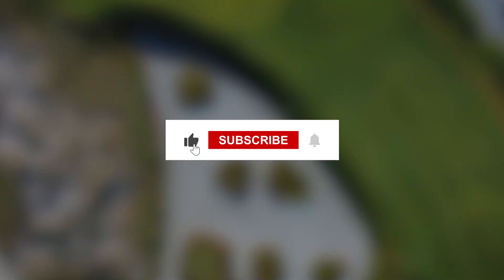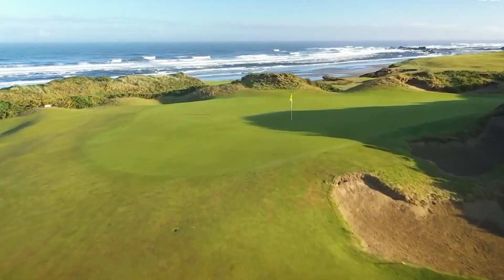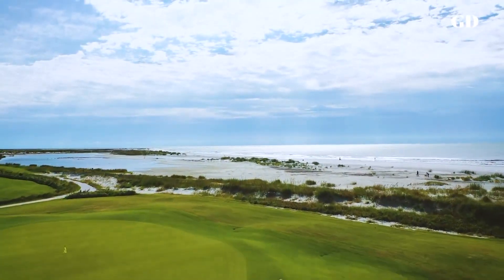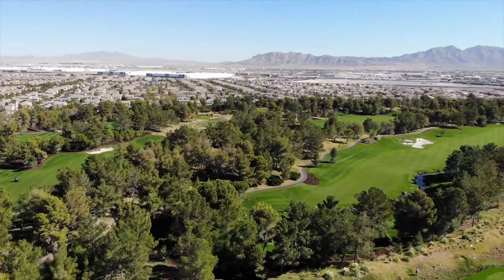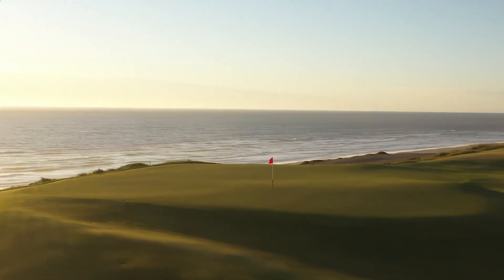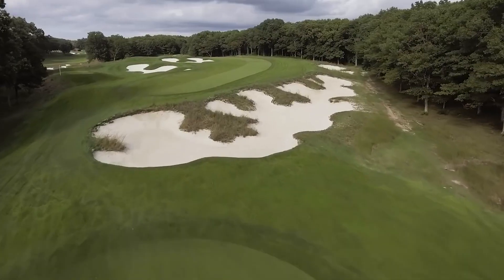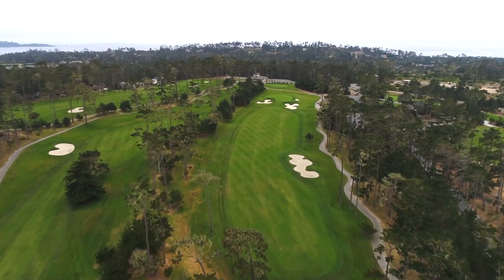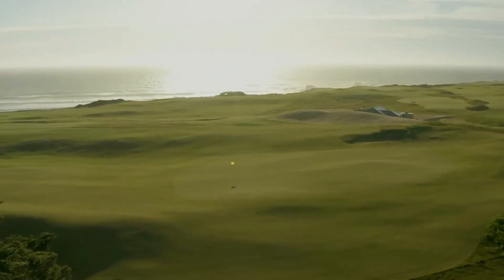America's 10 Greatest Public Golf Courses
In today's Golf Luxury video we are going to be looking at America's 10 Greatest Public Golf Courses